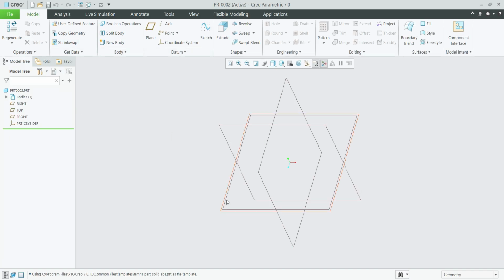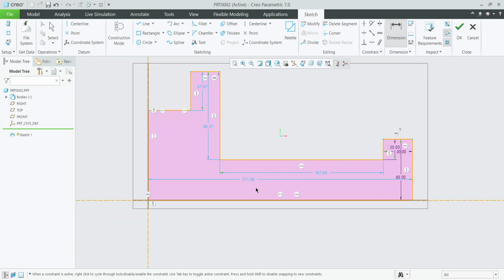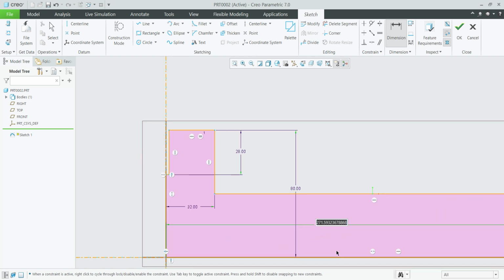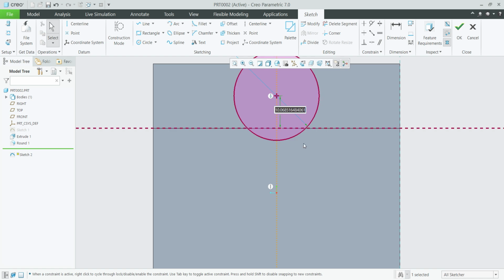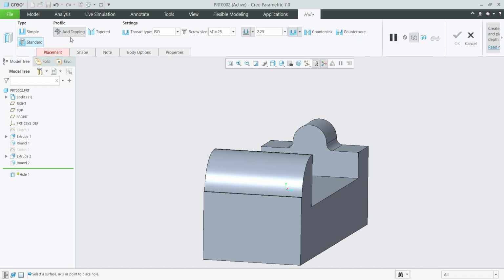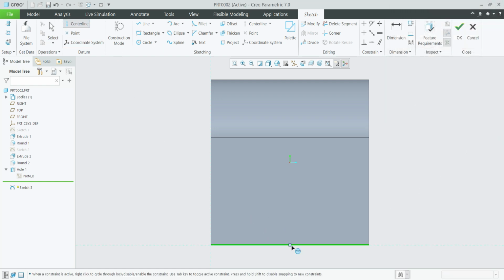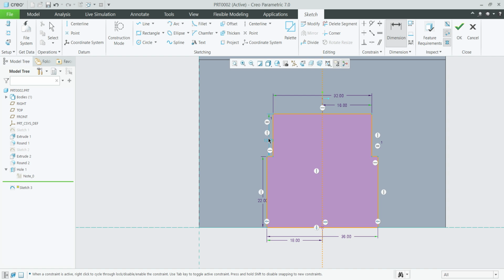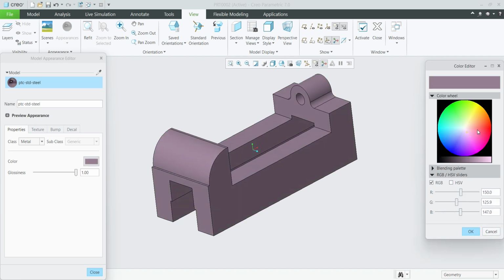CREO Parametric 3D Modeling Tutorial: Ex 36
Welcome to our CREO Parametric 3D Modeling Tutorial for Example 36! In this video, we’ll guide you through the process of creating a detailed 3D model using CREO Parametric, one of the industry-leading CAD software tools.

🚀 In This Tutorial:

Step-by-Step Instructions on building complex geometries
Advanced Sketching Techniques to enhance your design
Feature Creation and Optimization for efficient modeling
Tips & Tricks to improve your workflow in CREO Parametric
Whether you’re a beginner trying to grasp the basics or an experienced user looking to refine your skills, this tutorial provides valuable insights to help you succeed in your 3D modeling projects.

📢 Got questions or feedback? Drop them in the comments below, and let’s discuss how you’re progressing with your CREO Parametric designs!